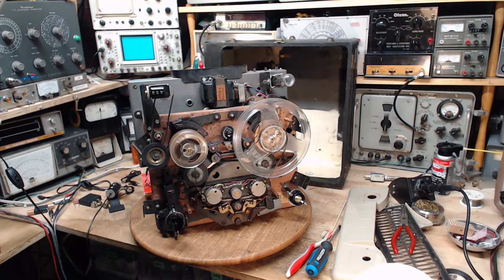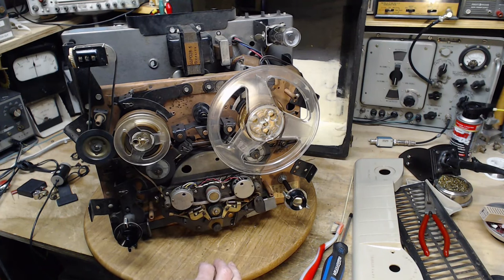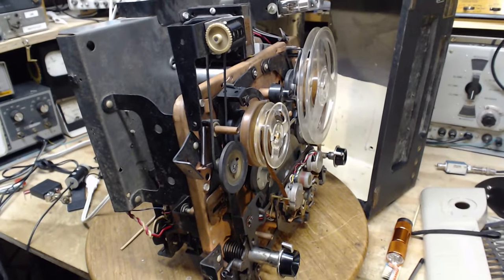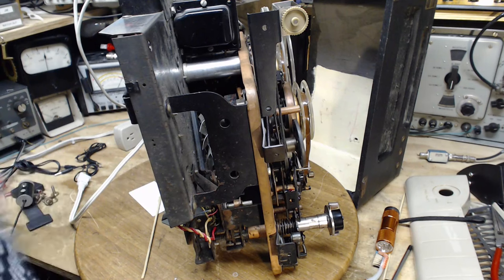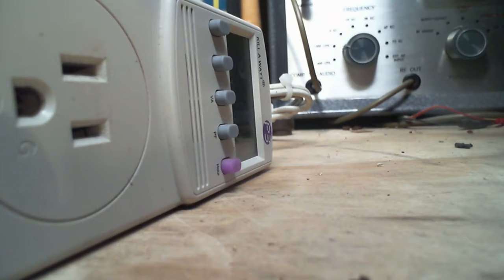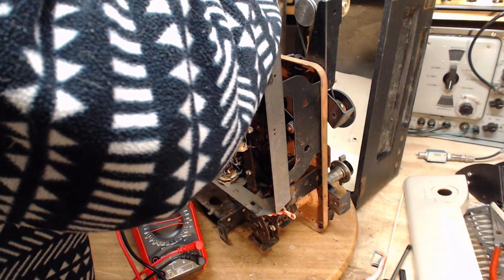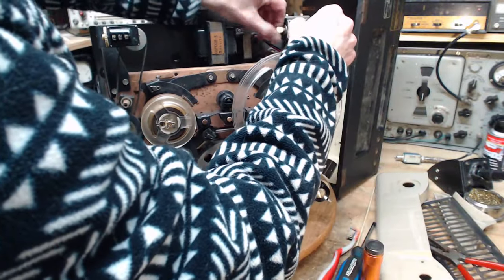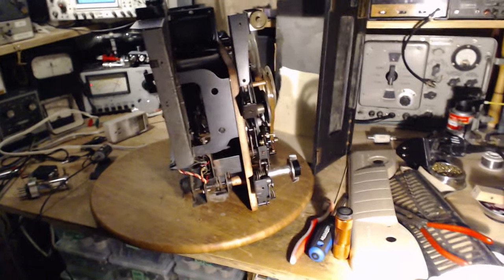Webcor High Fidelity Reel to Reel Tape Recorder Video #3 - Lost Cause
It's all about one motor and whether it works or not.